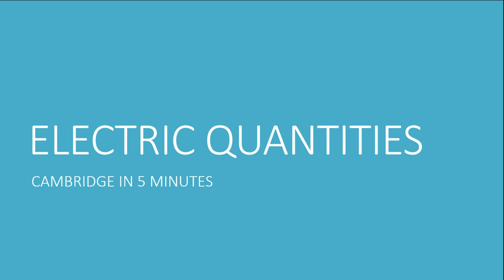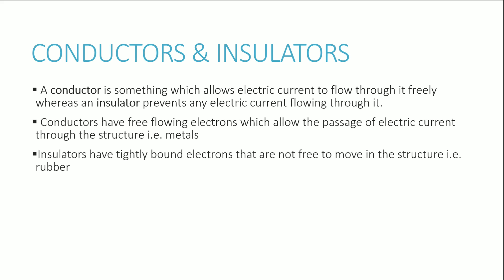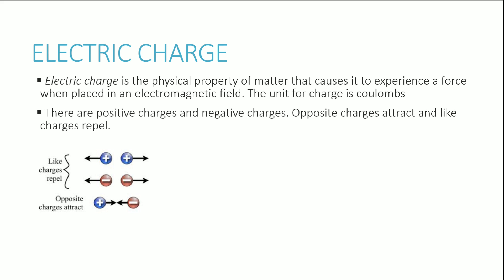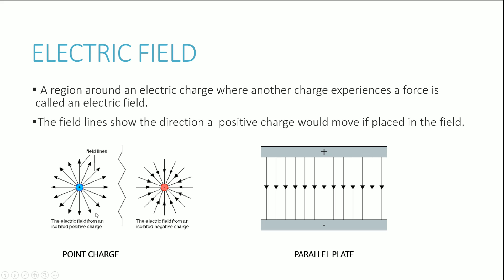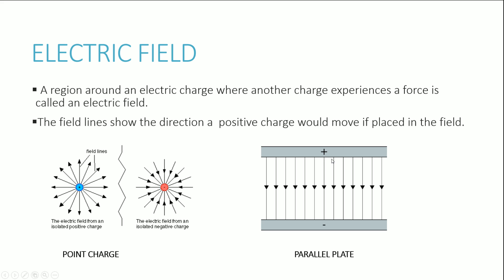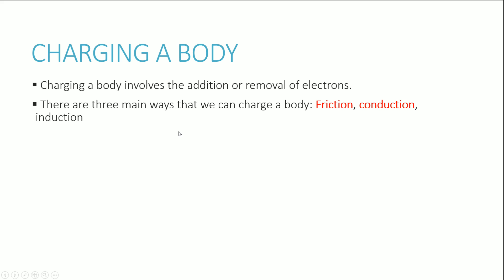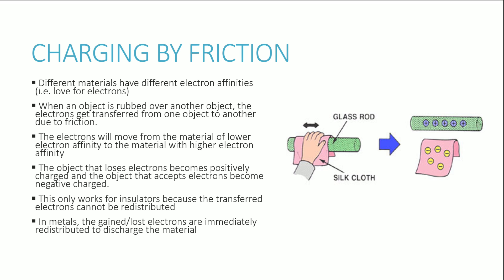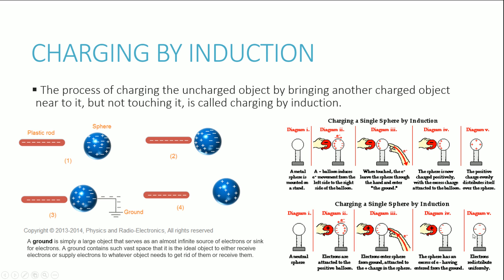IGCSE PHYSICS REVISION [Syllabus 4.2] Electrical Quantities Part 1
We will be covering the topic of electrical quantities in two videos. Here is the first !

✔️ Past paper tutorials
✔️ Annotated exams
✔️ Power point slides
✔️ And more!